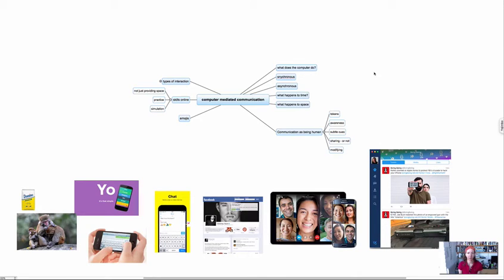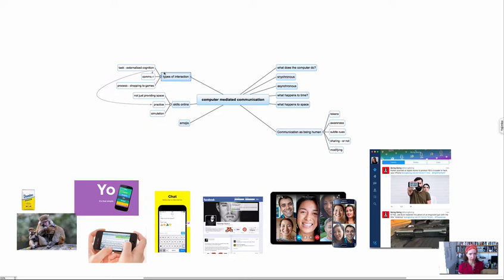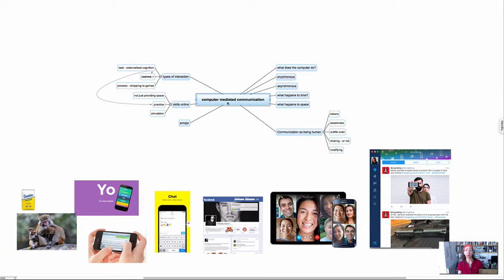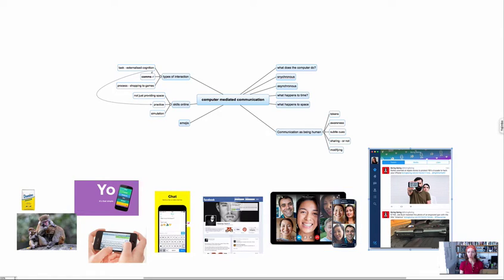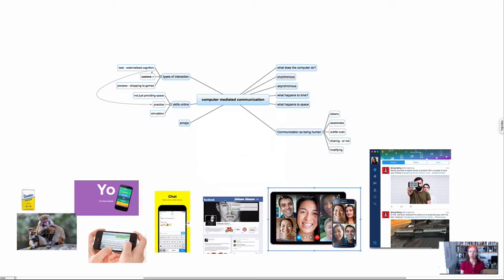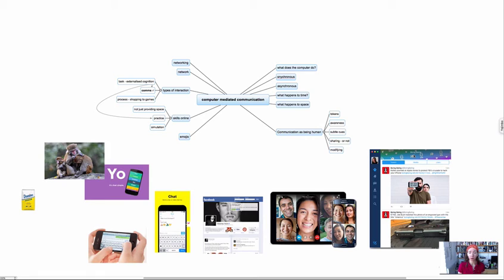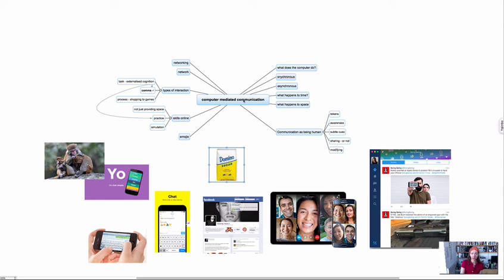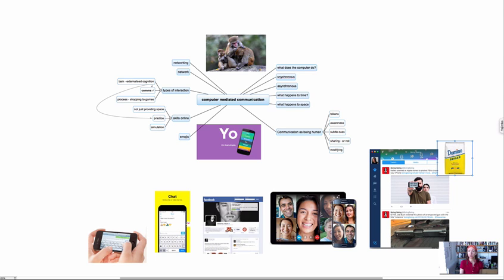Computer Mediated Comms CMC - HCI - 2213 - @mcphoo - b2d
Big interaction design type is computer mediated communication - it embodies a key part of our make up: our evolution if you will as SOCIAL creatures - in this wee overview, we start building up a taxonomy of attributes for CMC, including time and space (with room for more to be added) and consider how by manipulating those features we get a host of different comms types. How map those manipulations to successful comms support? What are the pros and cons of these types of strategies? How is online comms potentially like sugar?